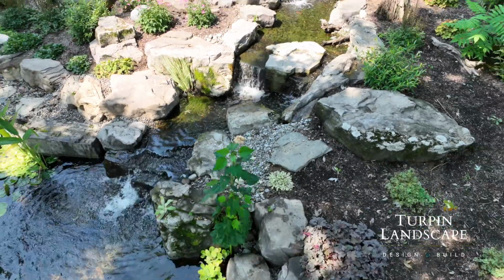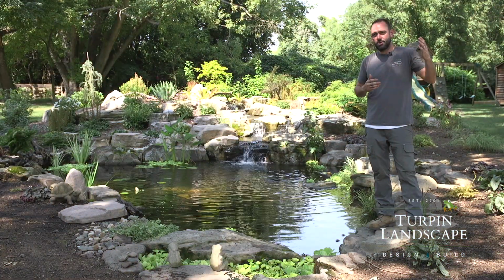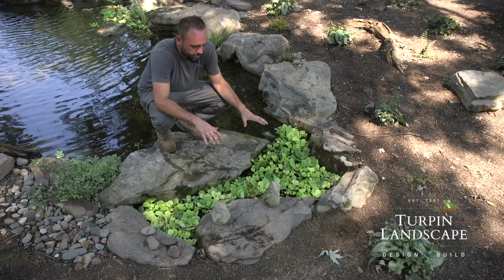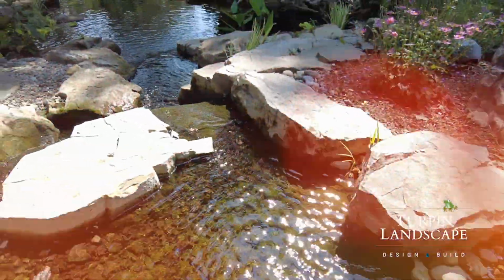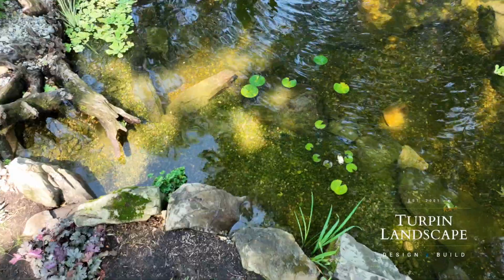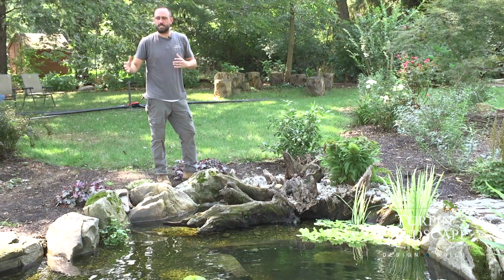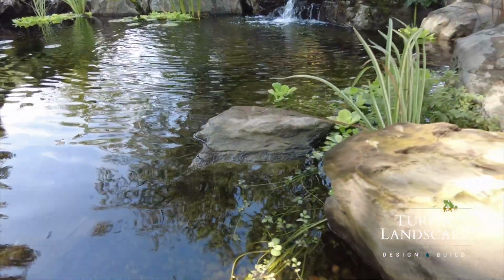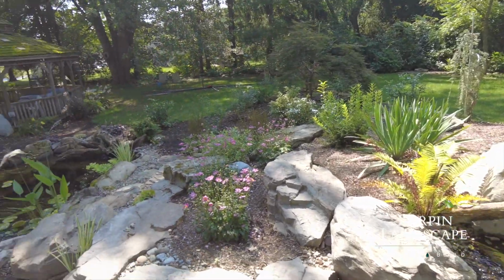Downingtown, PA Pond with aquatic plants cove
Kyle checks in from Downingtown, PA. At this pond project the team put in a unique cove that allows for floating aquatic plants.